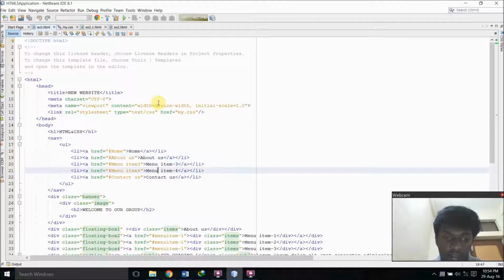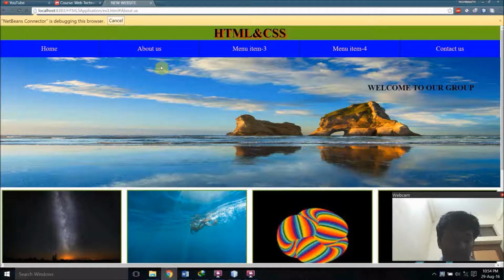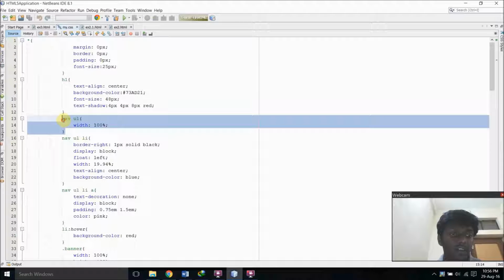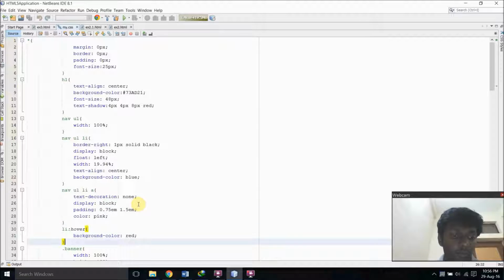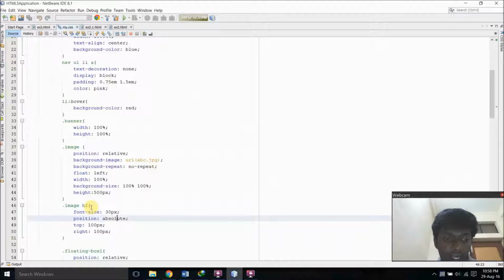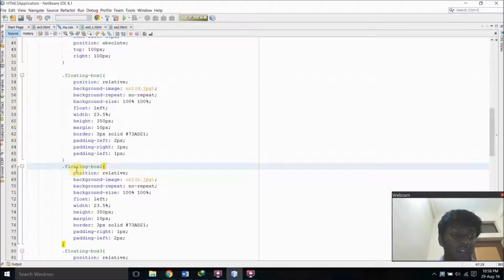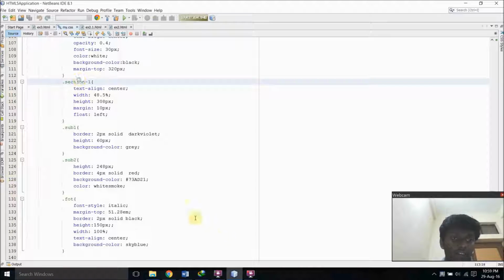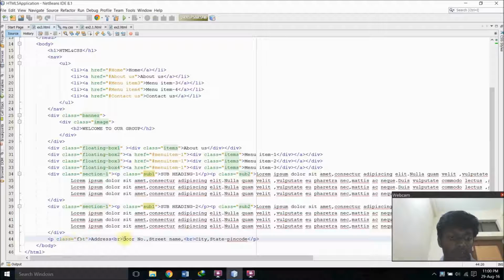Web Technology Lab ex 3